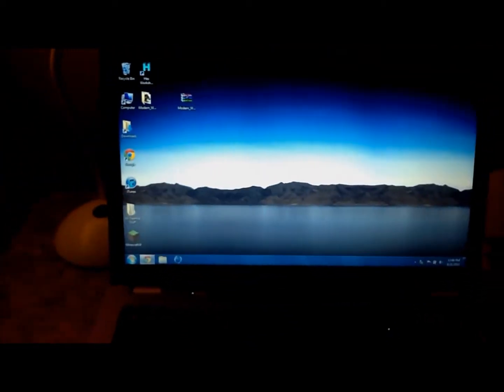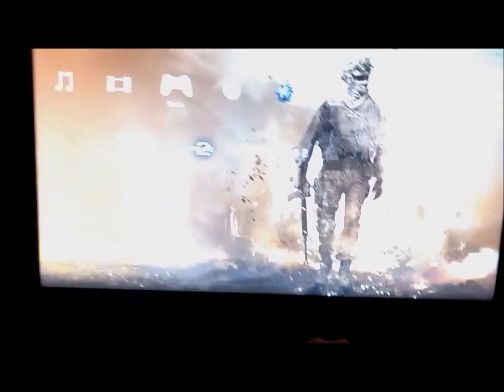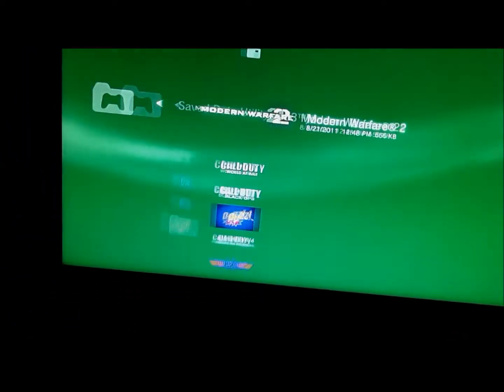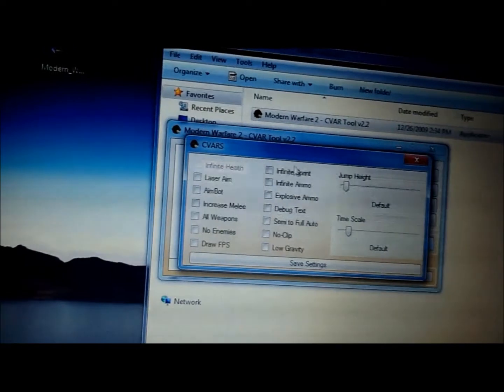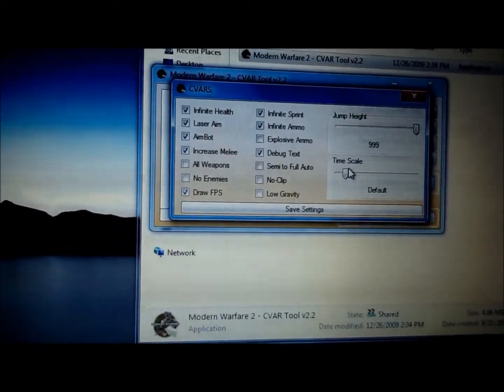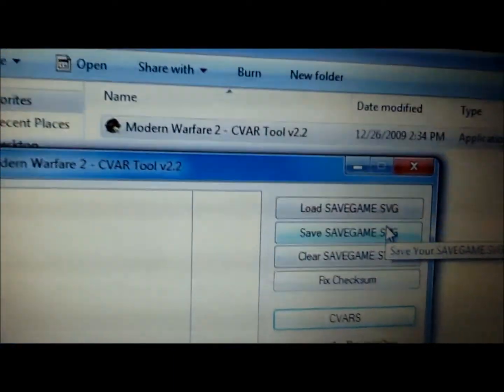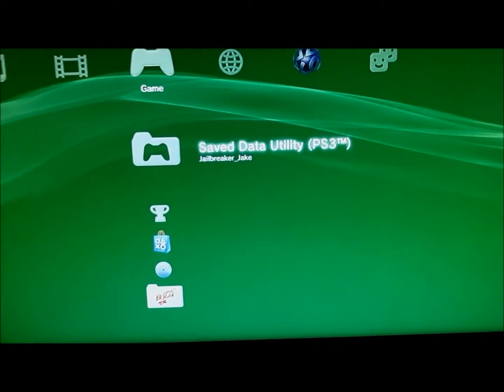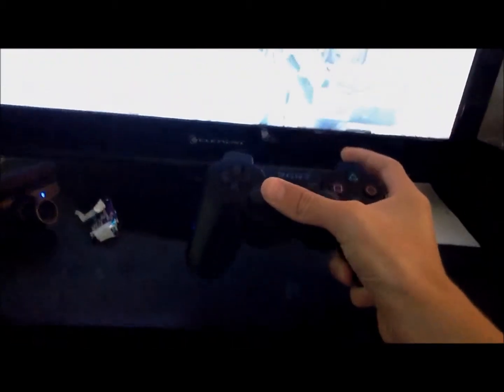How To Mod MW2 in Campian and Spec Ops (No Jailbreak)